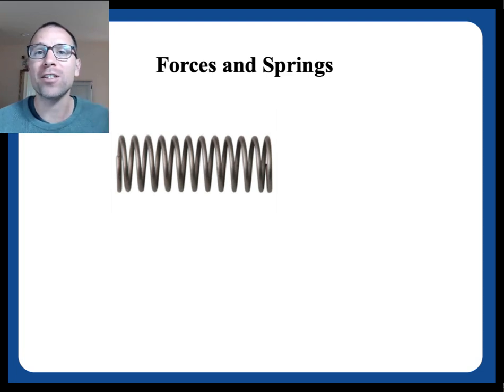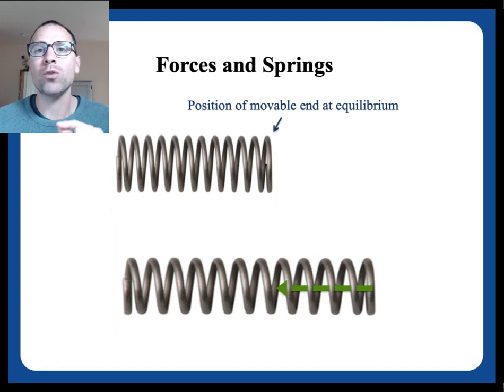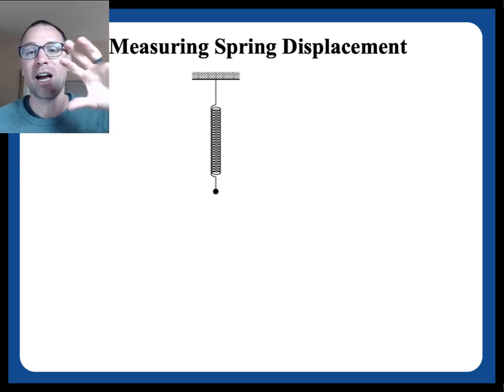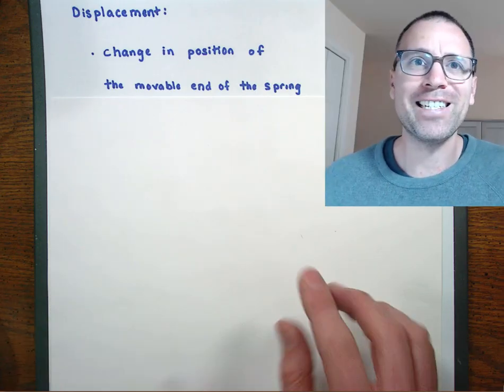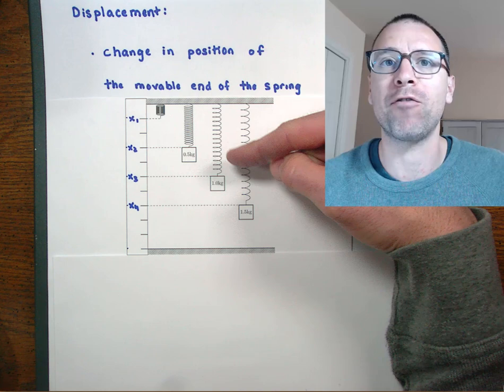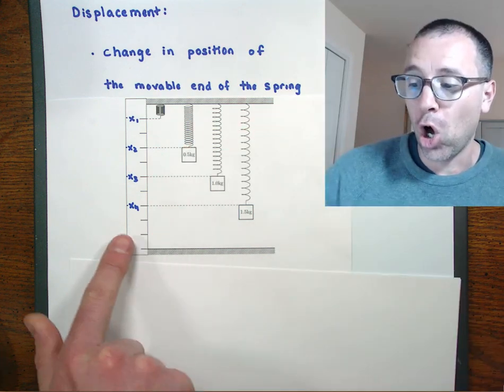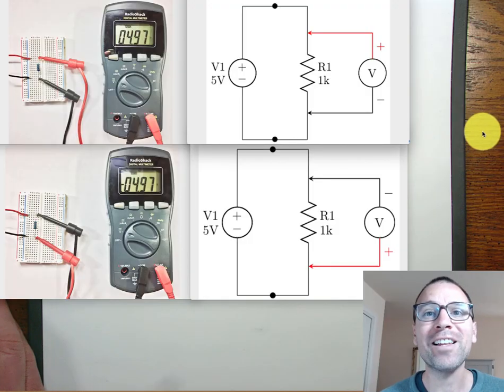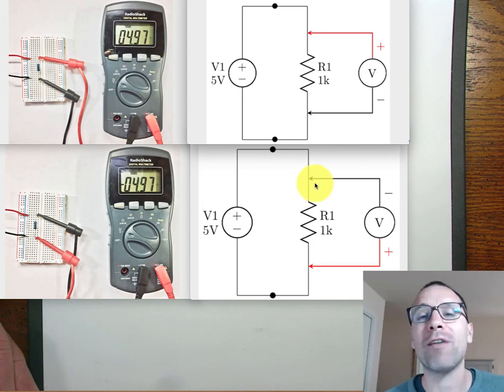What the heck is measurement polarity?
During our work with circuit analysis, we define many variables to describe the behavior of each real circuit element. We do so using an operational definition that consists of two specifications: first, we indicate the instrument we use to measure each quantity and second we provide a detailed procedure for using this instrument to collect individual data readings.
One subtle feature of the operational definitions of the voltages drop across an element and the current running through an element is the concept of measurement polarity. This concept focuses on how to interpret the positive or negative sign of our measurement. In our procedures for collecting measurements for our key electric variable, the polarity of each measurement is defined by where we put the positive and negative probes of our multimeter.

In order to get more intuition about how polarity works, in this video we consider a more intuitive illustration of this process. Specifically, we develop an analogy involving a mass-spring system. To create this system, we connect an one end of extension spring to a fixed position and allow one end of the spring to move freely.

To study this mass-spring system, we use an operational definition of a fundamental quantity that we'll call displacement. To define this variable, we specify the instrument we use and the exact procedure we run through to measure a single displacement value.

We begin our operational definition of displacement by specifying our measurement instrument. In this case, we use a metric measuring tape.

Our procedure to collect position data begins by setting a reference direction for distance measurements. First we place the end of our measuring tape at a chosen location along the path of the mass-spring system. Next, we pull the tape straight along this path and connect it to the locations where the spring attaches to the apparatus. To make a position measurements, we need to determine the location of a reference position along the tape and mark the location of the center of mass at this position.

The position of each center of mass is given as a signed measurement. These positions are calculated as the number of units between the ground position and the marked location of each center of mass. Notice that in this paradigm, position can be negative if the location of our reference ground location is not the same as the location of the zero end of our measuring tape.

This example illustrates two important concepts. First, we see that position measurements are relative to a chosen reference point. Often in mathematics, we call this reference point the ``origin'' and assume it's value to be zero. However, in an experimental framework, no such assumption is necessary. Instead, as long as we clearly indicate our chosen reference, the location of our zero point can be any arbitrary point in our system.

Second, we notice that each position measurement has it's own reference direction, also known as the polarity of the measurement system. In other words, for each measured position value corresponding to individual components of our system, we introduce a reference direction for positive and negative values of position. Notice that the exact same displacement measurement has either a positive or negative sign depending on how we orient our measurement instrument. Regardless of the chosen polarity of our measurement tool, the physical dynamics of the system do not changed. We capture the exact same displacement data in the same experiment. The difference between the two measurements lies in our choice of polarity.

This is a very important in specifying the procedure to capture measurements on our device. Not only does the method of connecting our device matter but we also must identify and track the corresponding polarity implicit in our connection. Each variable that we measure produces a signed value with reference to that polarity and we must have access to this information in order to accurately interpret any reported data from the system. The same concepts apply to our measurements of real circuit elements.

To study the behavior of the real devices in our work on this project, we define and measure only two fundamental quantities: voltage and current. We ignore time in this activity because our voltage and current sources operate in a dc state yielding algebraic rather than differential equations.

With this in mind, we assume that the electrical behavior of each real circuit element is fully determined by the voltage drop across each element and the current running through each element. We describe each of these fundamental quantities using an operational definition that consists of two specifications. First, we indicate the instrument we use to measure each quantity. Second, we provide a detailed procedure for using this instrument to collect individual data readings.